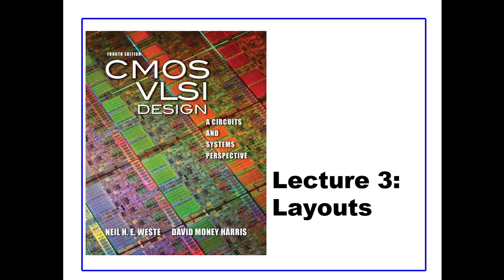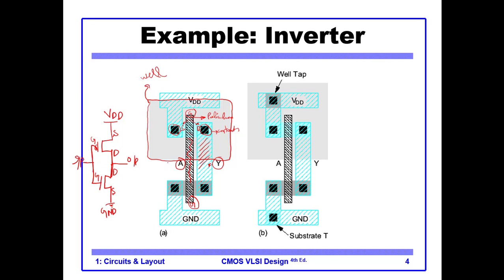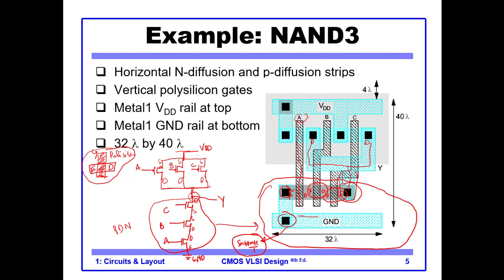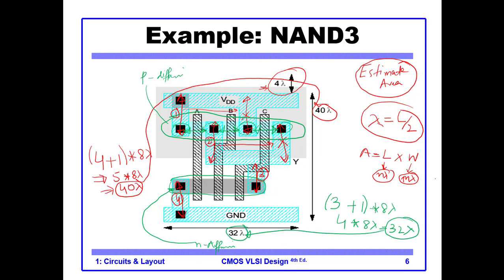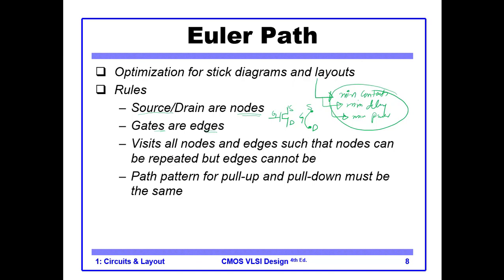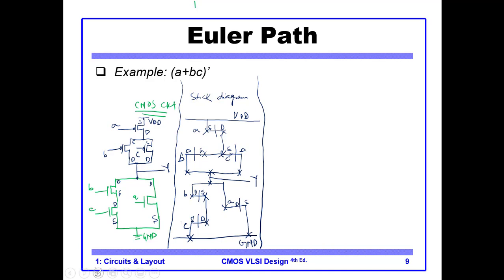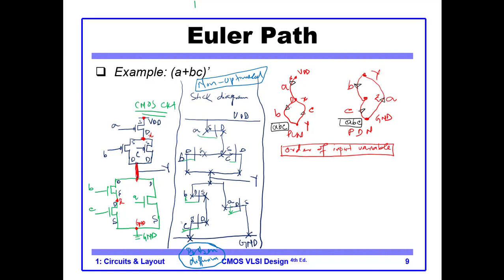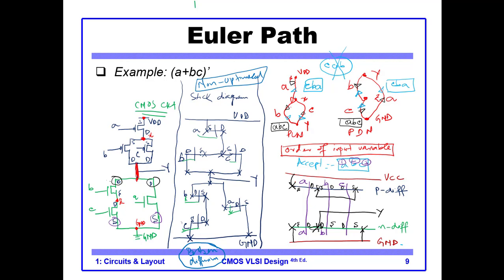Lecture 3c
Layouts, stick diagrams and euler path